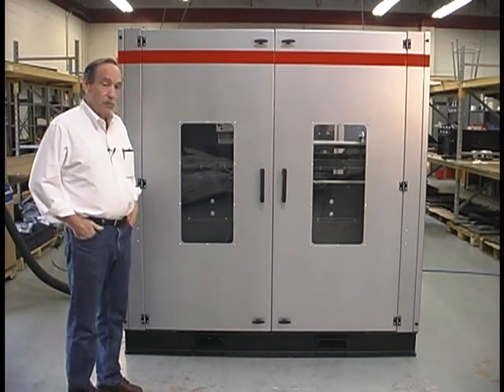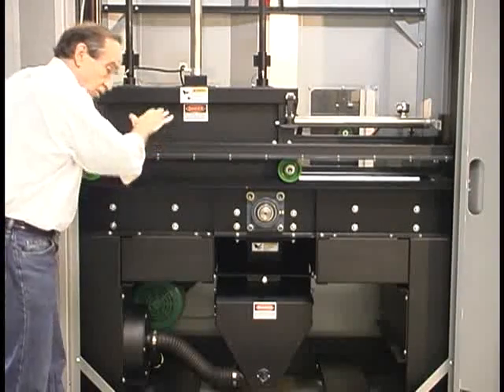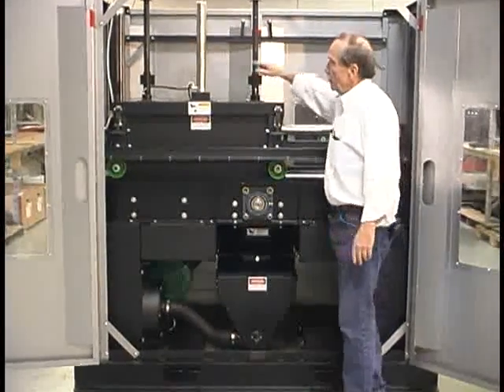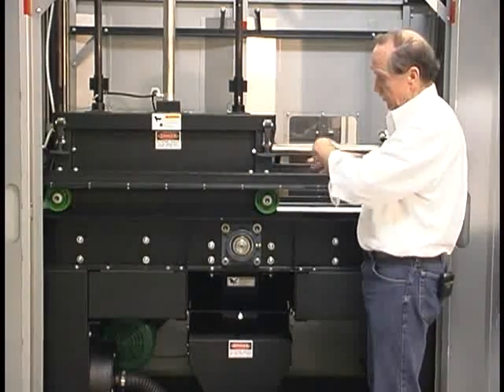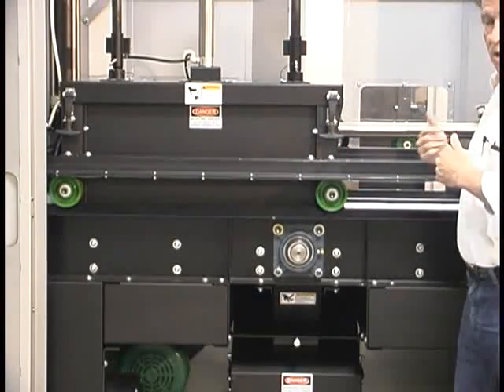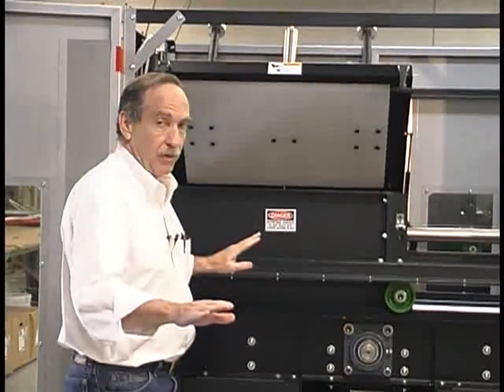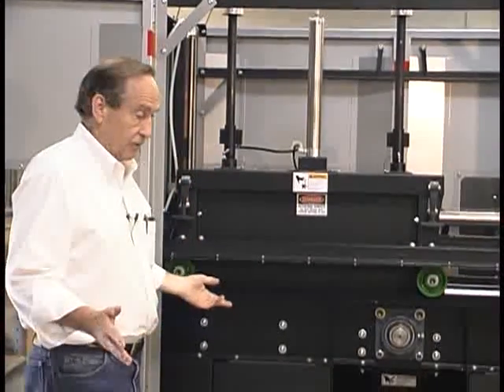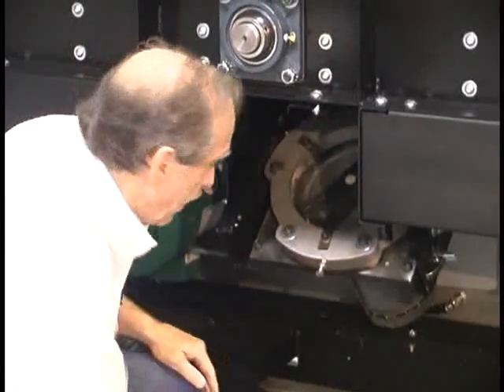Maguire Purging Recovery System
A low cost alternative to conventional size reduction equipment. Transforms purgings into high-quality regrind but costs substantially less than conventional equipment.

For more information about the Maguire Purging Recovery System including Standard Features and Specifications